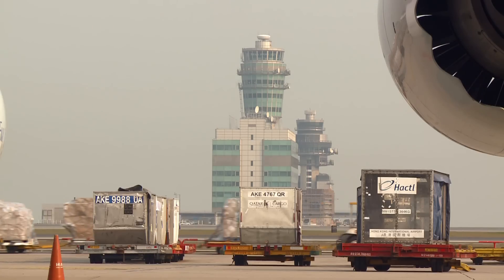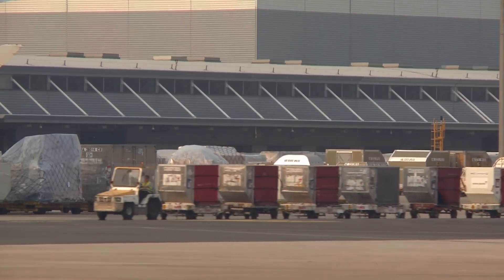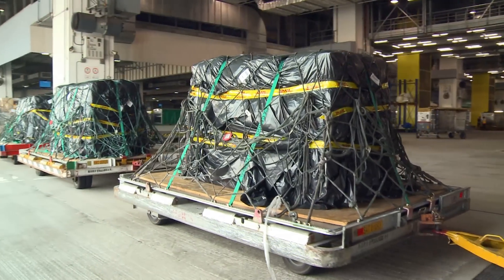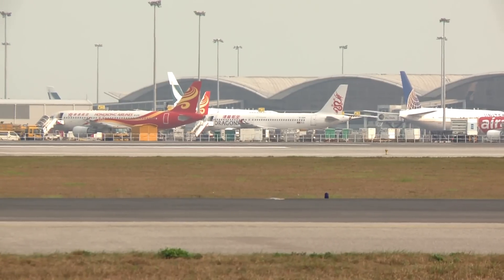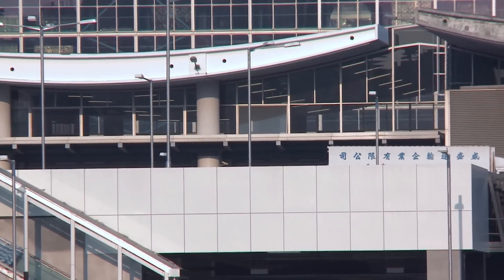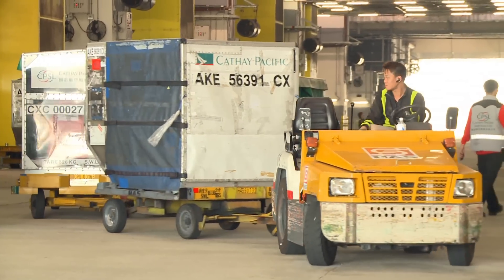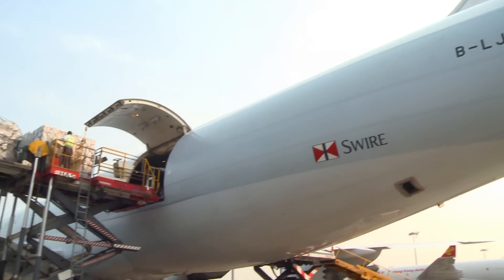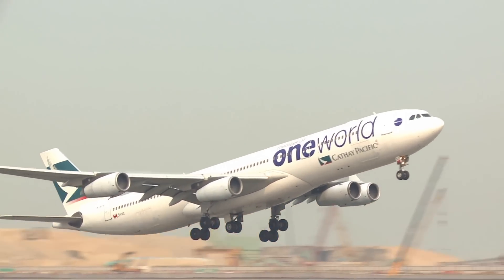Vision of the World's Best Cargo Terminal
Cargo capacity for Hong Kong International Airport -- rated the busiest for global freight -- rose some 50% when the Cathay Pacific Air Cargo Terminal opened last year and Algernon Yau, CEO of Cathay Pacific Services, says his vision is to make the terminal the world's best in terms of technology and customer services. Cargo dwell times have fallen from eight to five hours and should reduce to three hours with features like proactive monitoring efficiencies, "real time" freight tracking and trucking control.

Speaker:
Algernon Yau, Chief Executive Officer, Cathay Pacific Services Ltd